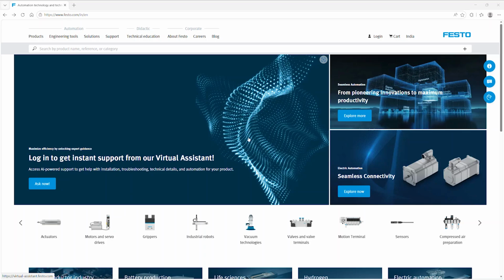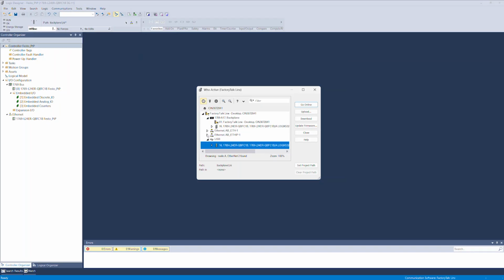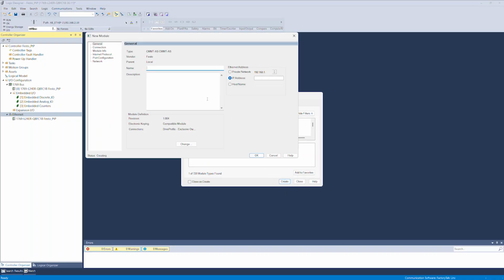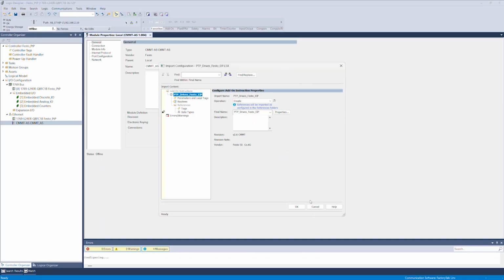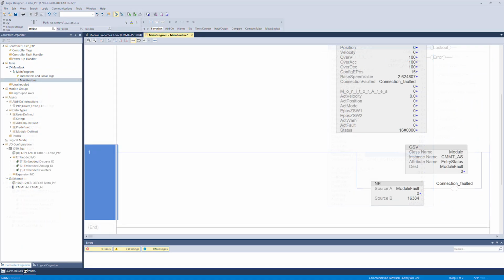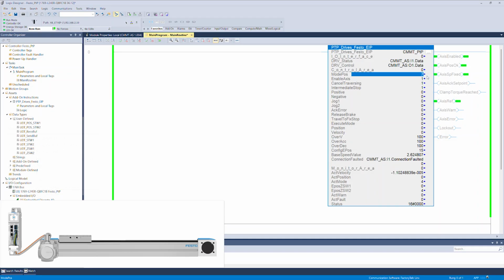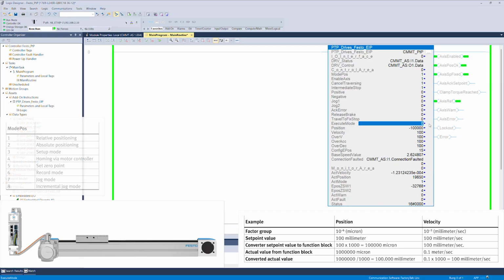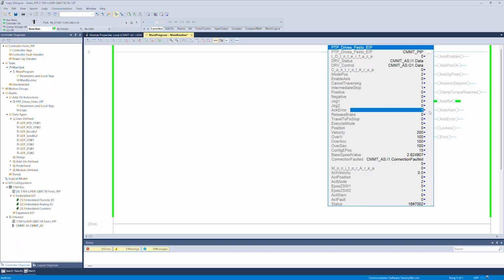CMMT-AS | Commissioning with Allen Bradley PLC | Festo PTP function block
The Festo tutorial is about commissioning the CMMT-AS Festo controller. This video shows you how to configure the CMMT-AS with Allen Bradley PLC using Festo PTP function block.

*Chapters:*
00:00 Title
00:16 Parts list, Products and software
00:22 Downloading the EDS file and the library file from the Festo website
01:04 Creating New Project
01:24 Configuring IP address of PLC
02:23 Registering the EDS file
03:37 Configuring CMMT-AS using EDS file
05:17 Importing the library
05:46 Importing the function block
07:57 Basic functions with Festo PTP Function block
11:37 Diagnostics.

*Application Note about this topic:*

*Products shown in the video:*
- 8143164 Servo drive    CMMT-AS-C4-3A-MP-S1 Rev 22
- 4325822 Assortment of plugs    NEKM-C6-C16-S
- 8070984 Operator unit CDSB (optional)   CDSB-A1
- 3012492 Toothed belt axis    EGC-70-300-TB-KF-0H-GK
- 5251388 Motor cable    NEBM-M23G15-EH-2.5-Q10N-R3LEG14
- 2037246 Mounting kit    EAMM-A-L38-60P
- 5242204 Servo motor    EMMT-AS-60-M-LS-RS